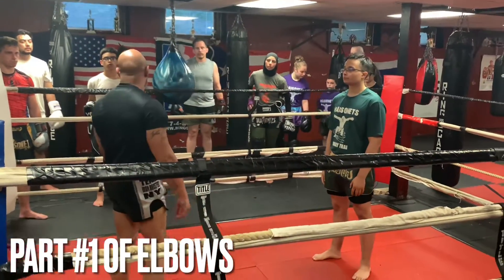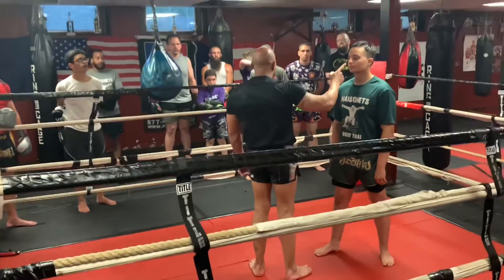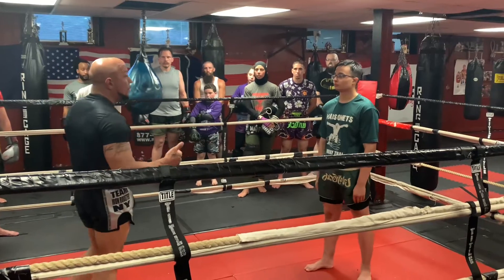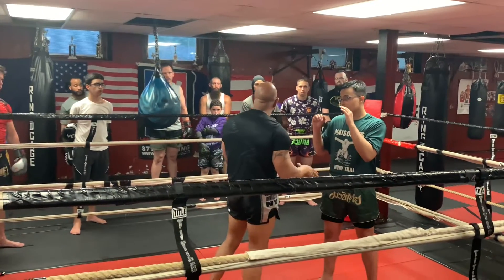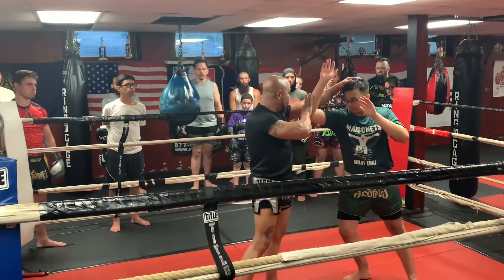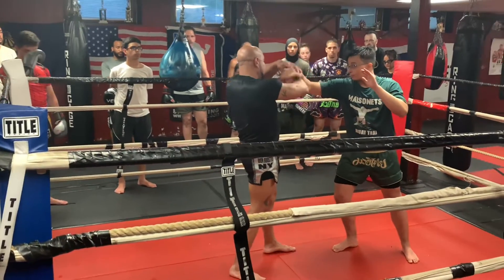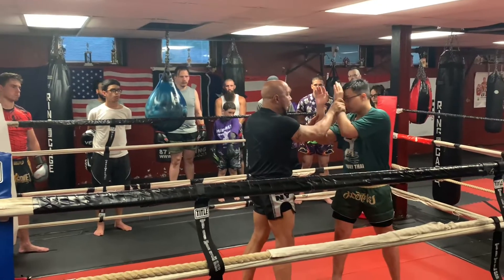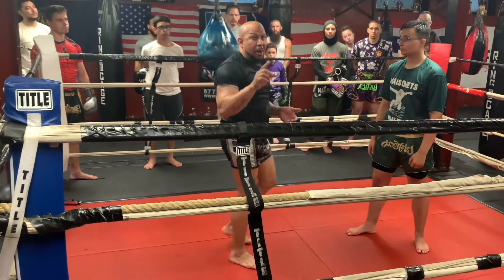How to give elbows Maisonetsmuaythai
PART #1 of how to do a little something with your ELBOWS
As salaamu alaykum/sawadee khrup: to all my real people just facts I BEEN IN THIS FIGHT World 🌎 AS LONG AS THE DINOSAURS 🦖 LOTS Of NEW PEOPLE TEACHING LIKE REALLY WHO ARE YOU TEACHING AND WHY. LEAVE THiS HERE TO THE REAL ONES 🦾🦂👊from Kruyod Hamzah maisonet founder of the legendary Maisonetsmuaythai camp . ironroostermuaythai #
Esteban Maisonet
Brandon Ekkoe Maisonet
Venus Providence Smith
Demeko Boyd
Daniel Santiago
Joel Vasquez
Yothin Hamuthai
maisonetsmuaythai
@cjfoundcj @pepper_stone24 @jvera_mma @uska_fights USKA fight sports@ethangeffen_ or @brandon_maisonet @sitangymny. @FreedomFighterPromotions All @youbin photography @Rami.elite @waltzinkphotograpy